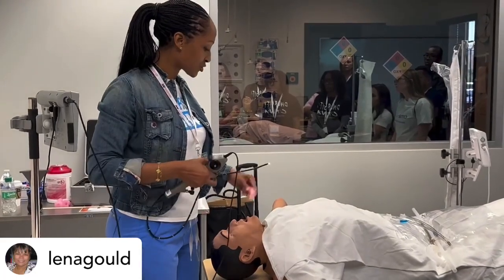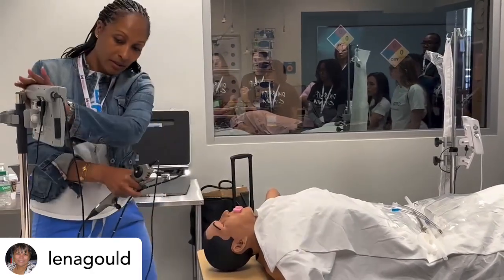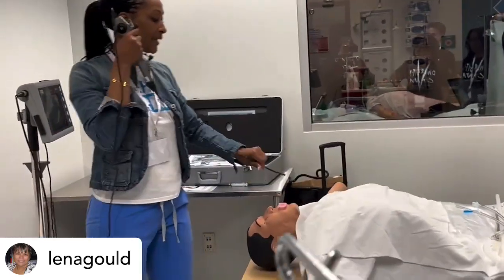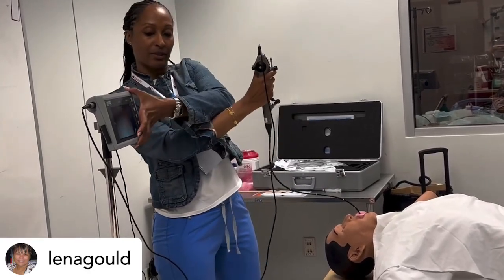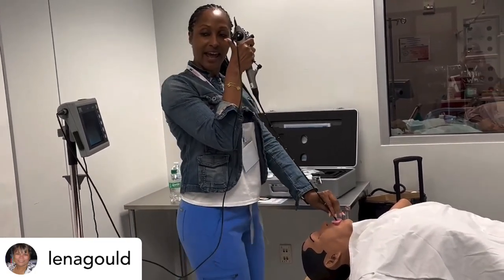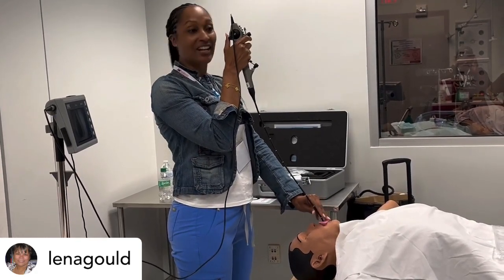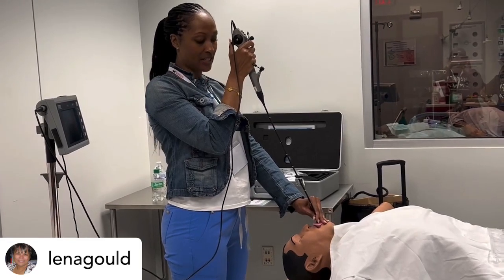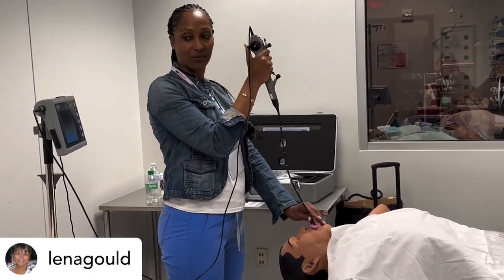Diversity CRNA Spotlighting Jamilla Churchill, CRNA as Preceptor @ MWU 2024